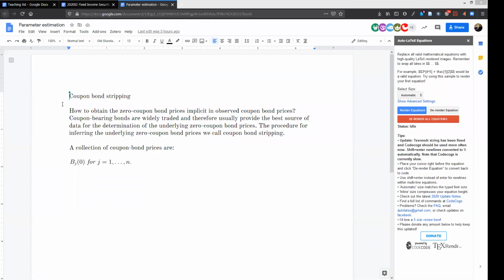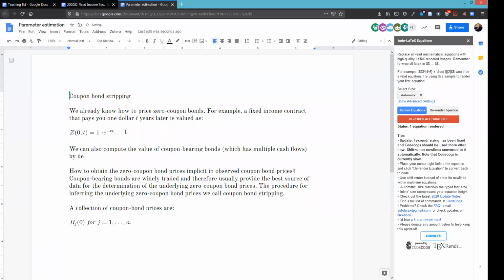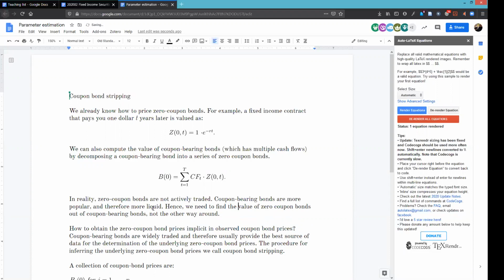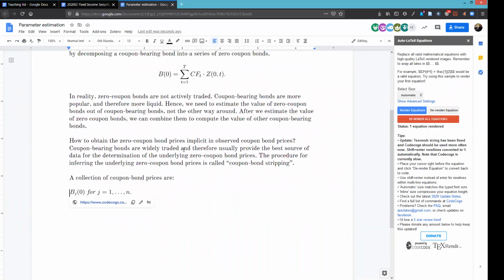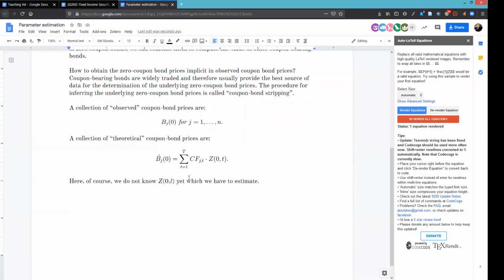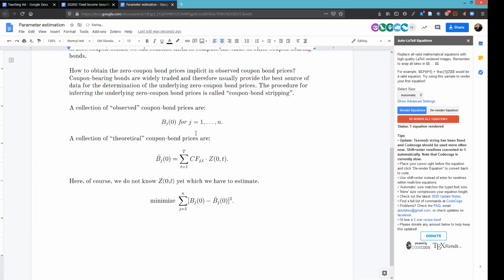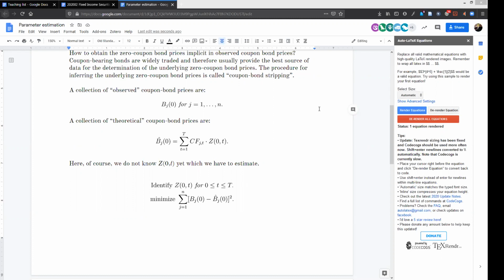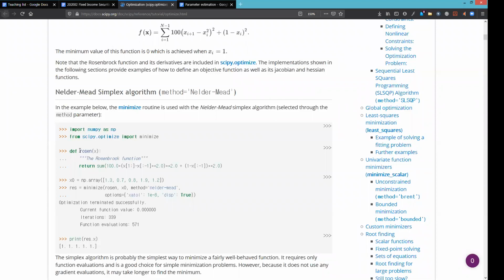Coupon bond stripping